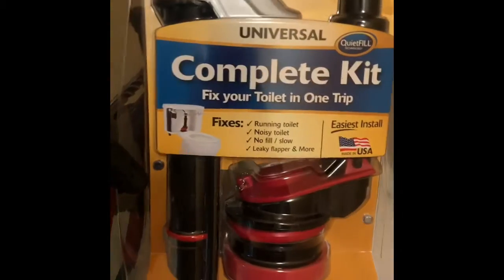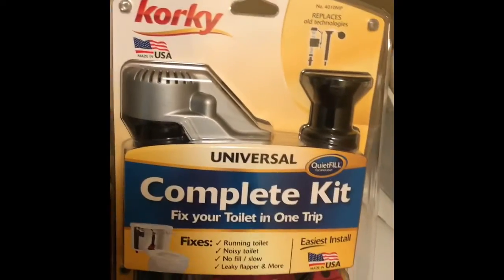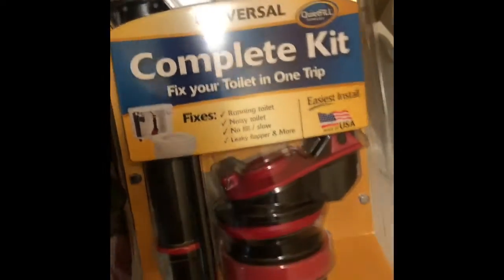How to stop NOISY Toilet or LEAK in Old/NEW tank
How to change toilet complete system

Do you have a noisy Toilet, rear leak or it keeps flushing on its own, well you may need a new complete toilet system, in this video I will show you how to change it on your own